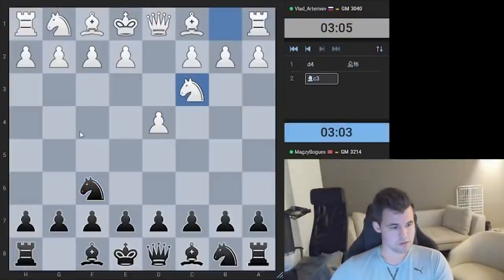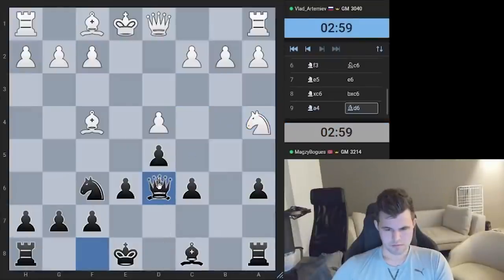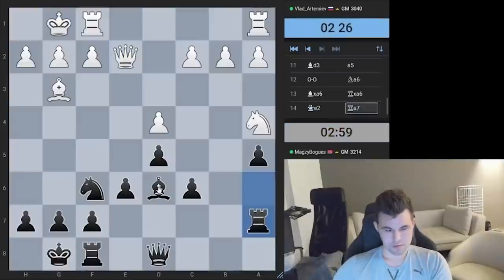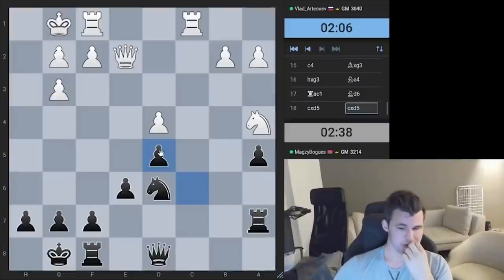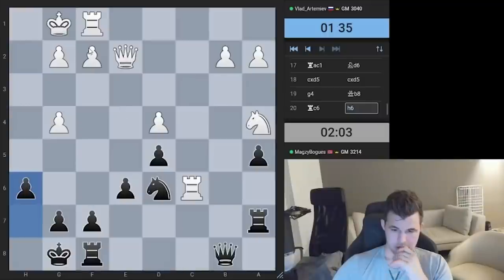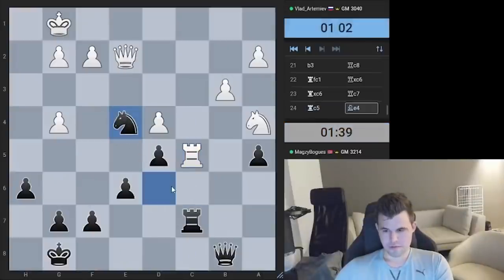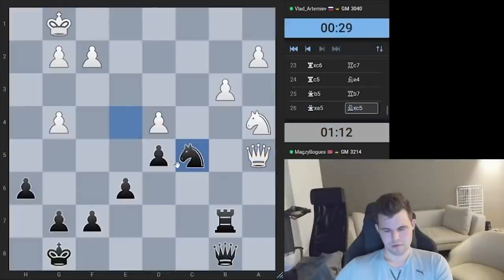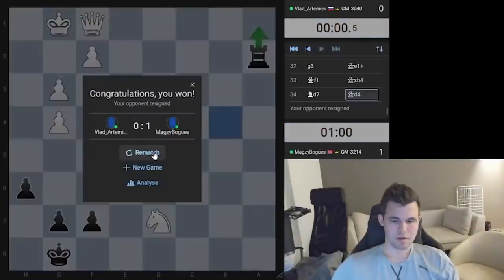Magnus Carlsen COMPLETELY DOMINATES Artemiev in 34 moves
Just utterly dominating Artemiev positionally. One slip up and Magnus is all over you.

Treat yourself to these chess necessities:
Wooden Chess Set
Chess Clock